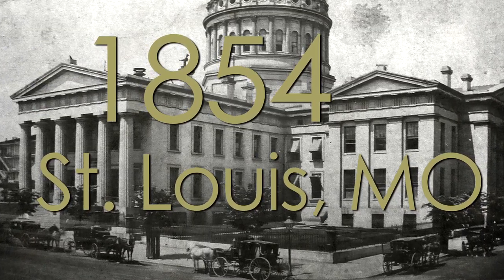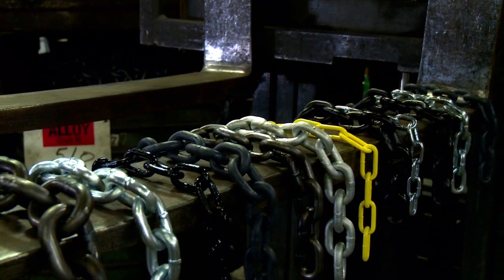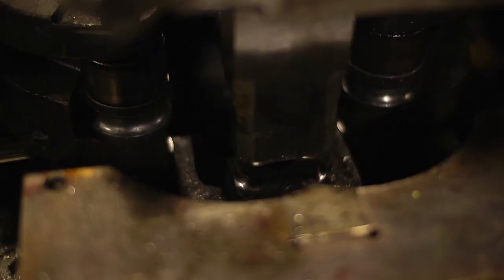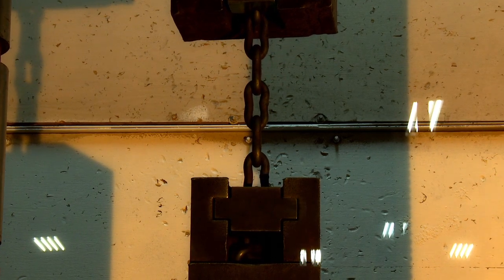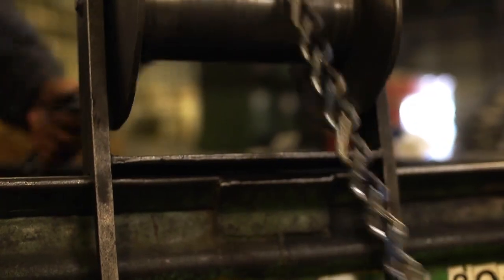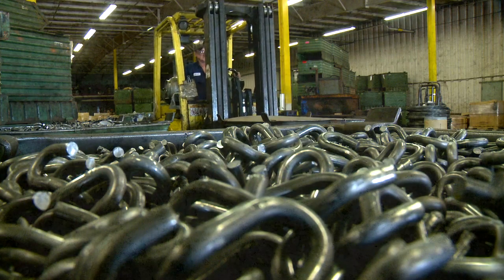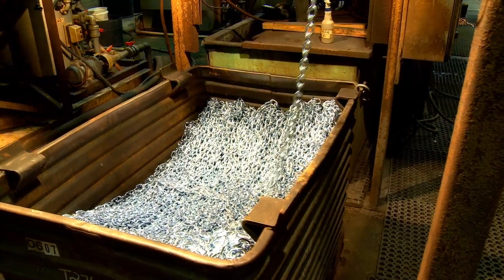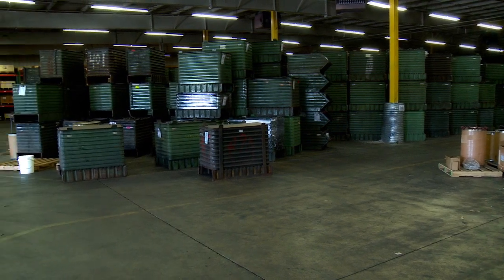Laclede Chain Plant Tour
A plant tour video of one of Laclede Chain's US manufacturing plants gives an inside look at how chain is made from the manufactures perspective.  This video steps through the process and allows end-users to better understand how quality and a personal touch drives Laclede Chain's production.